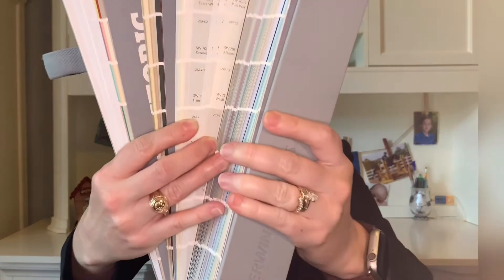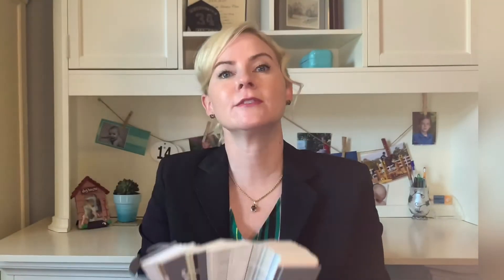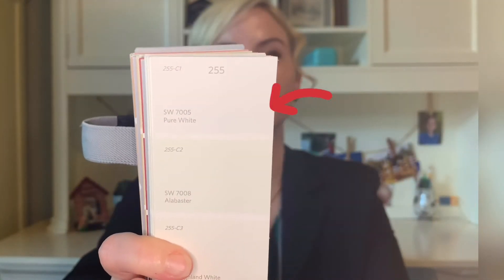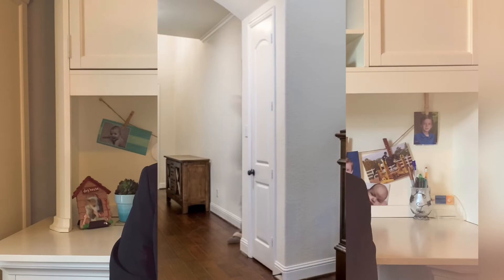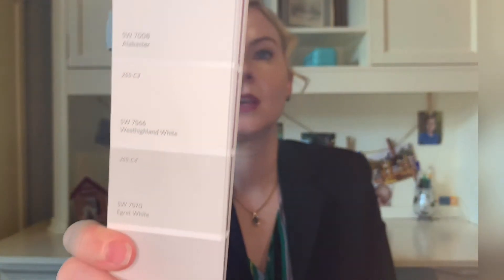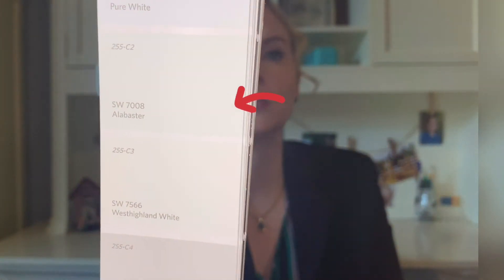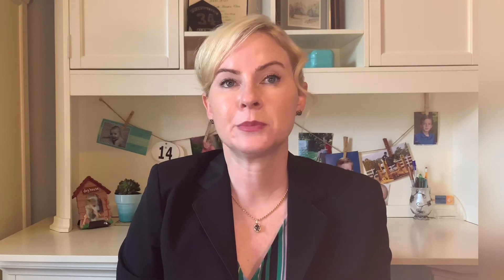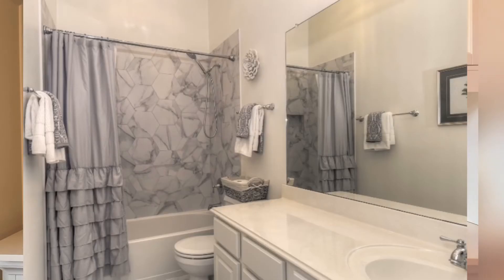White Paint Do’s and Dont’s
Choose the right ‘white’ paint for cabinets, baseboards and more!  Tips for touching up your paint before selling and more.  Summer Patton is a part of the successful Patton Team located in Spring, Texas with millions of dollars in sales each year.